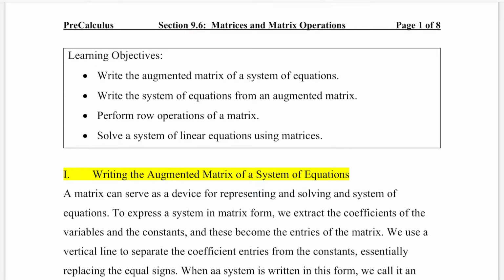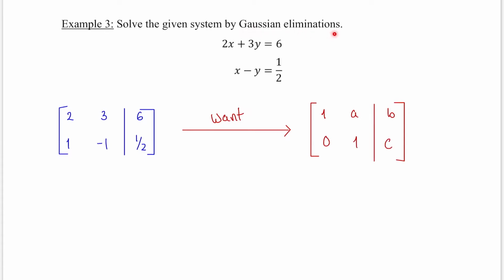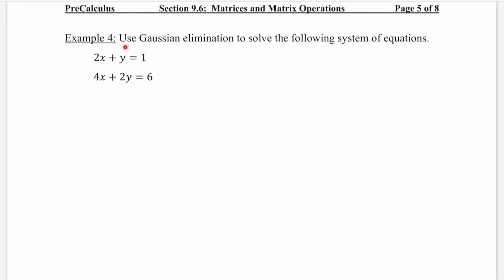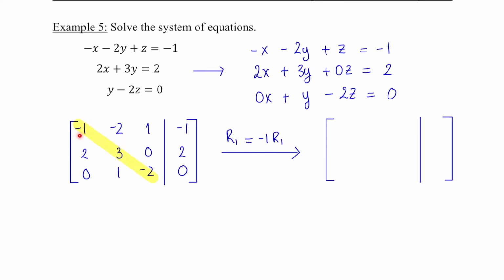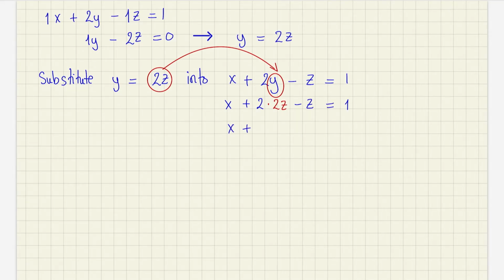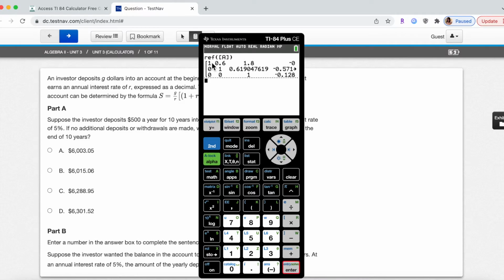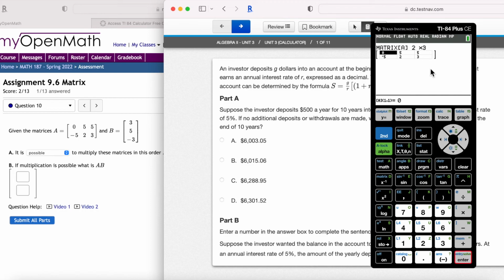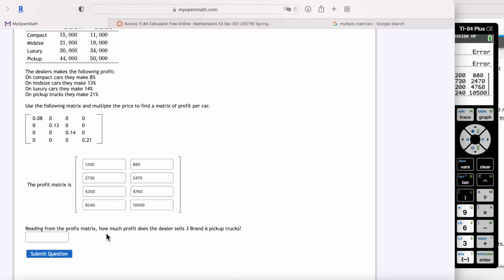Math 187 - Section 9.6